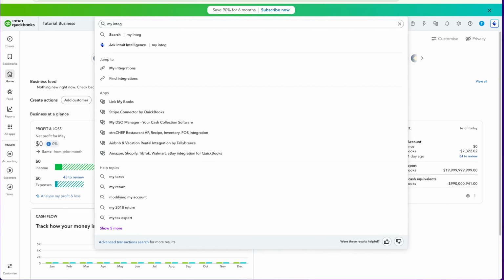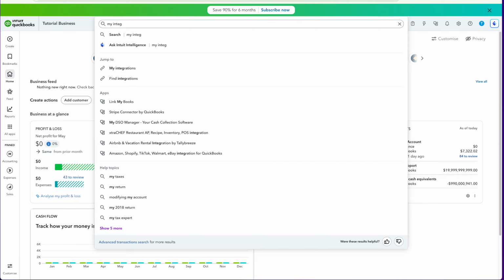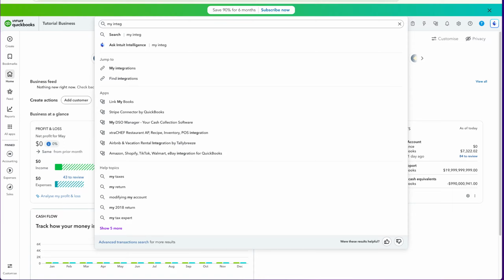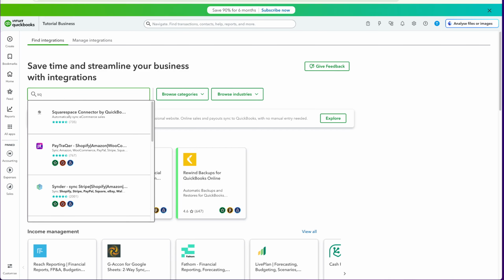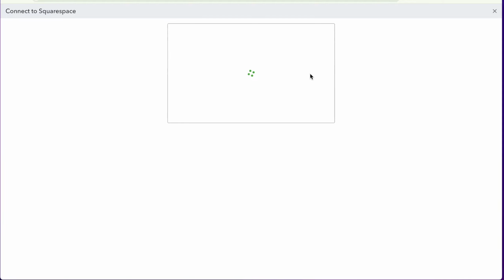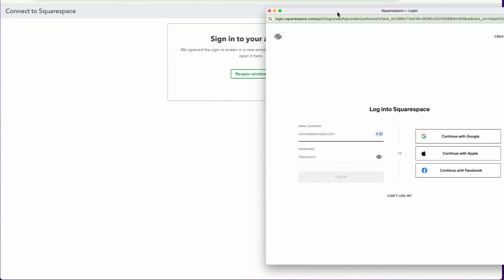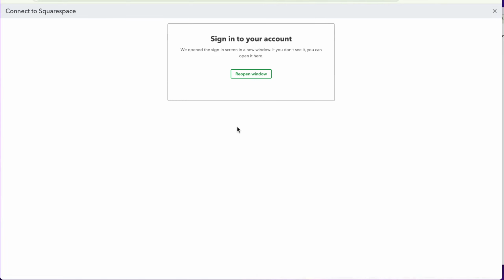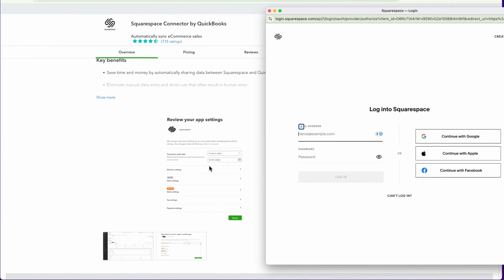How to Connect the Square Connector App in QuickBooks Online (Step-By-Step) [2026 guide]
00:00 Introduction
00:13 Benefits of Integration
00:25 Getting Started
00:45 Navigating to Integrations
01:04 Connecting Square to QuickBooks
01:35 Reviewing Permissions and Settings
02:00 Finalizing the Connection
02:17 Monitoring and Adjusting Transactions
02:35 Conclusion